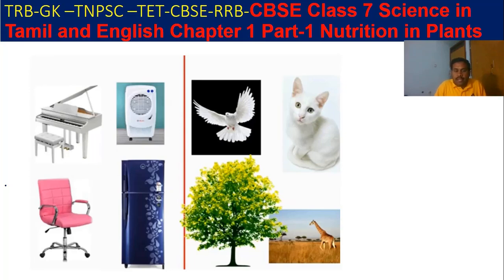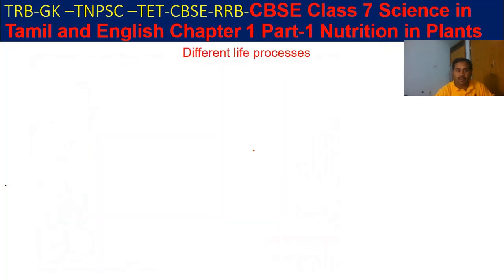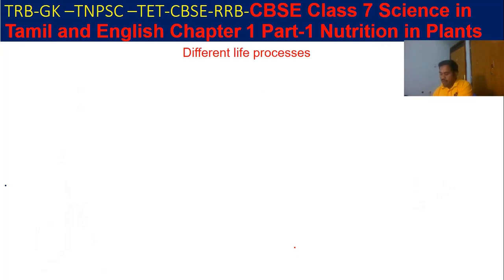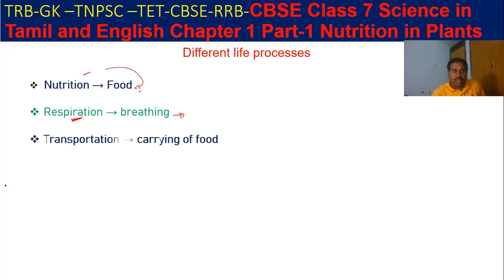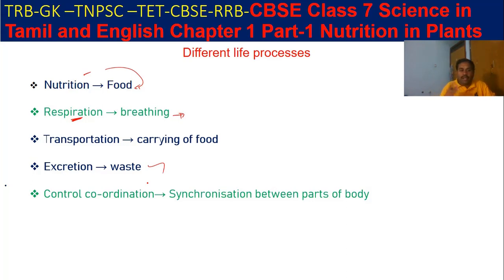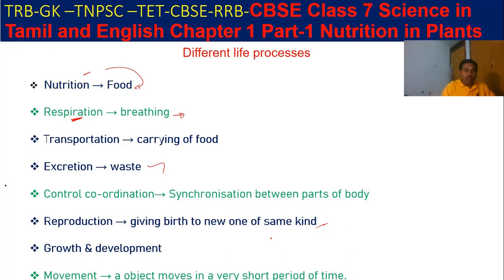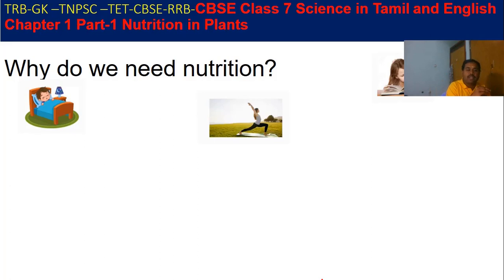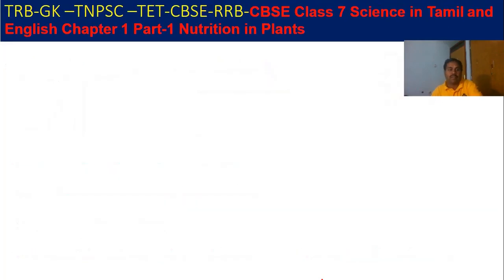Class 7 Science in Tamil Chapter 1 Part-1 Nutrition in Plants / TET / RRB / TRB /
BY

Mayuri Academy

Dr. Ellappan Venugopal